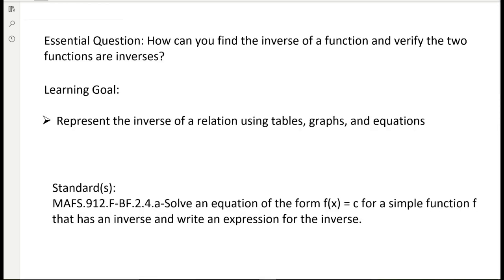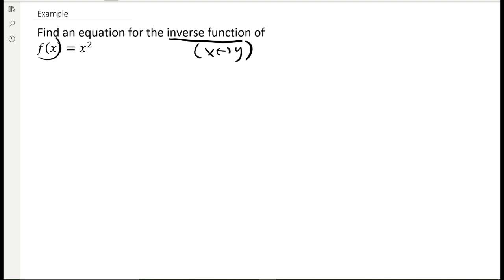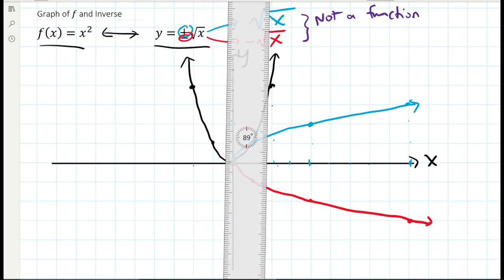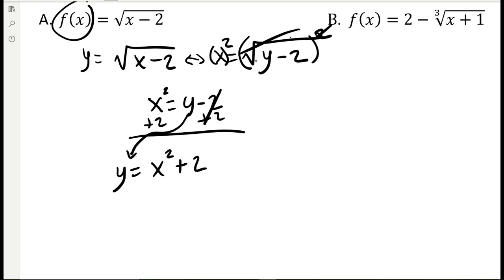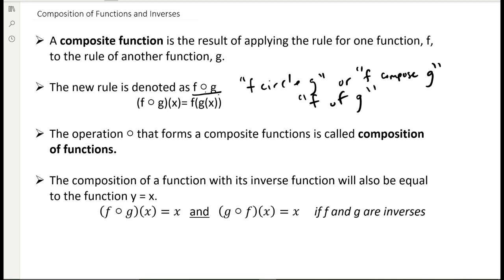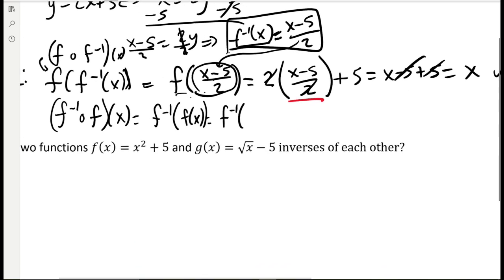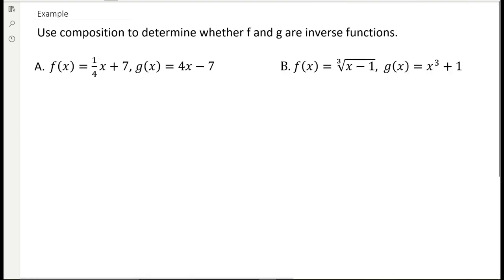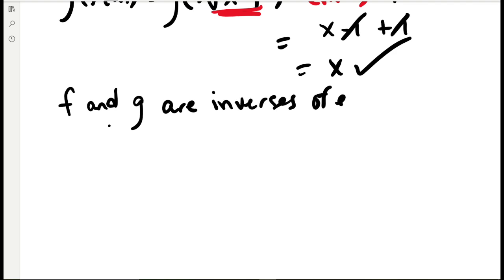Algebra 2 Lesson 5.6: Inverse Relations & Functions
We cover the basic definitions of relations, inverse relations, and functions. We determine how to find the inverse relation and determine whether it is a function. We show the process for converting a function to its inverse function. We also demonstrate how to compose two functions together and use composition to determine if two functions are inverses of each other.